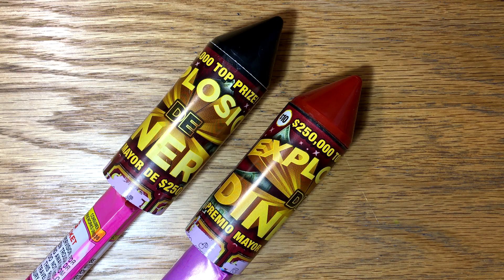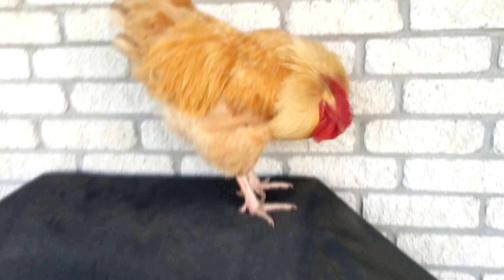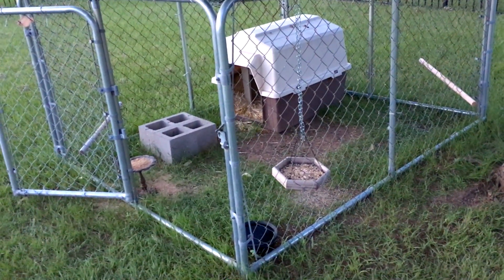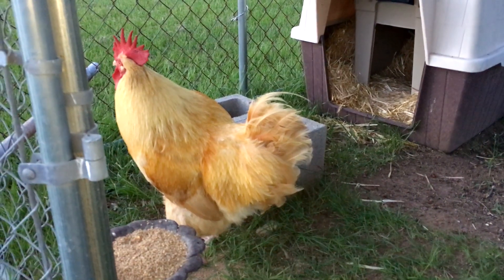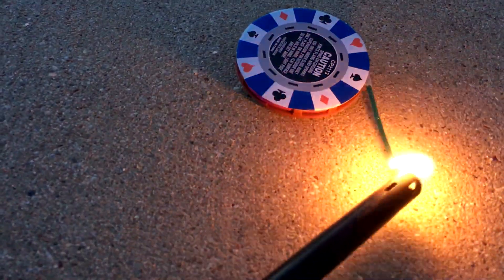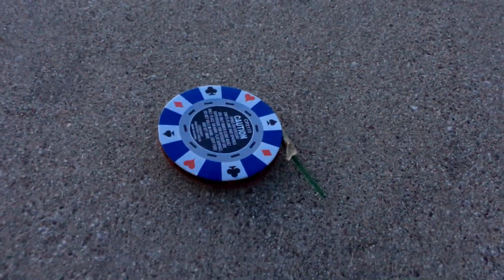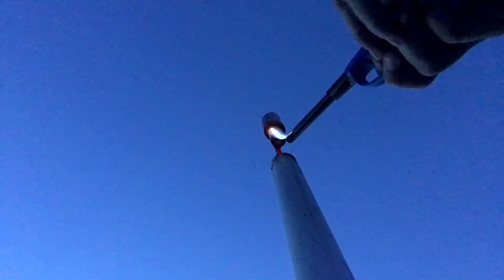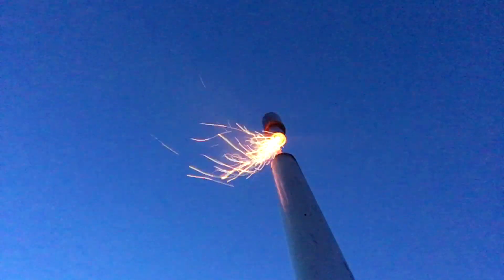KABOOM Part 2! Let's Blow It Up! $10 Explosión De Dinero Texas Lottery Scratch Off Tickets